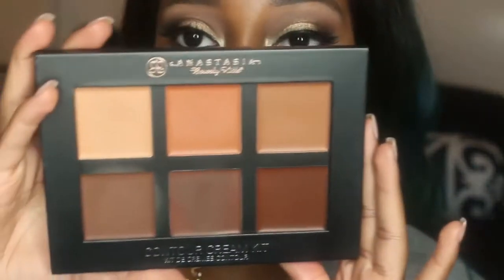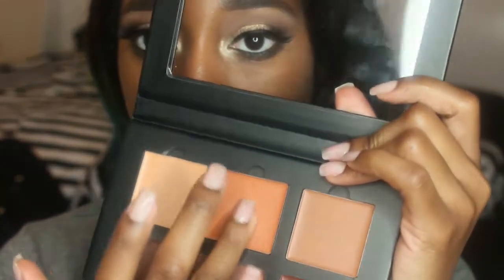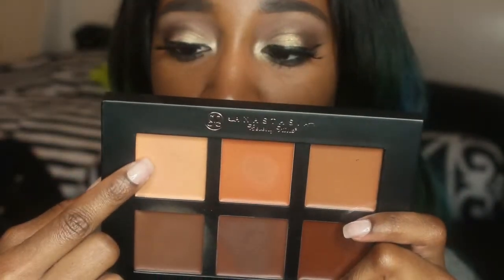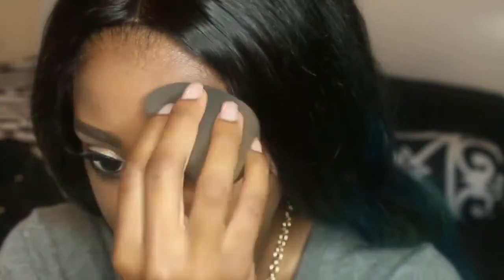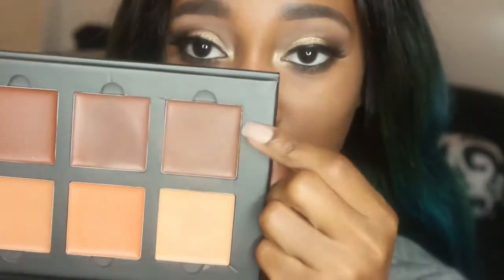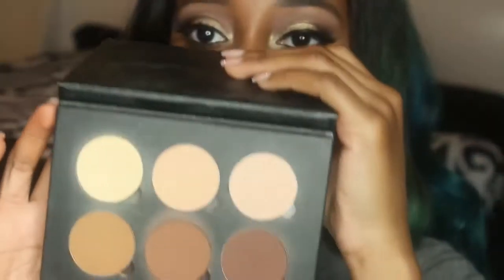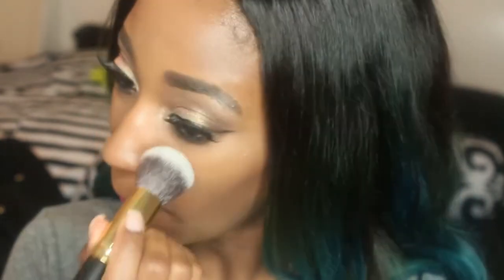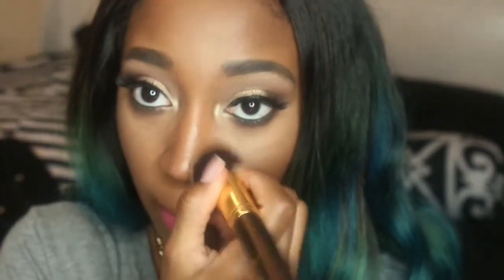How To (Highlight and Contour) Anastasia Beverly Hills Cream Contour Kit Deep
I also show how I set it with the ABH powder contour kit that I customized myself. Highlioghting and contouring is the new "trend" in makeup and everyone is doing it, so I wanted to show any newbies out there just how simple it is to do using cream and powder products,. You can definitely tweak this to your liking and face shape and makeup preference.